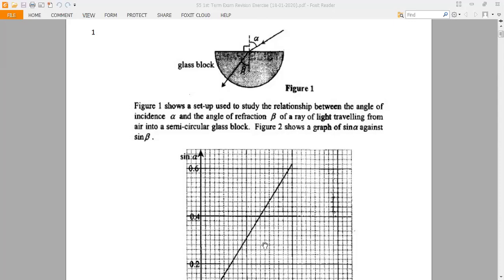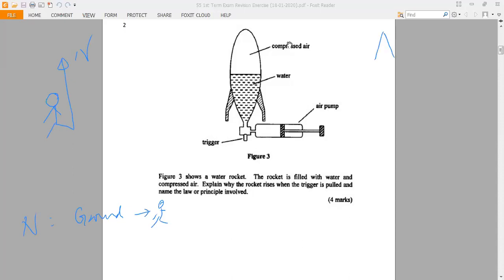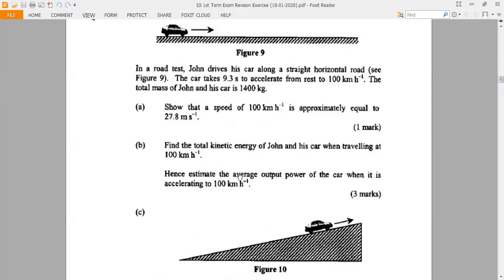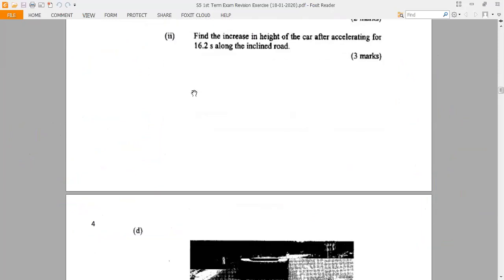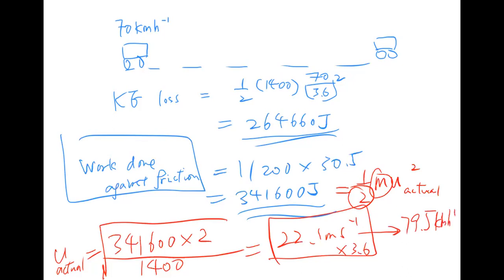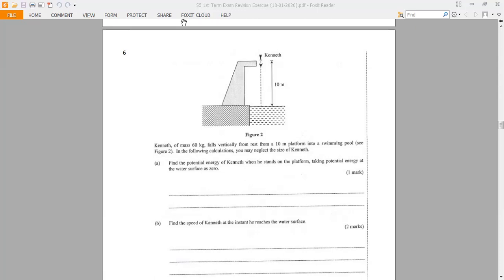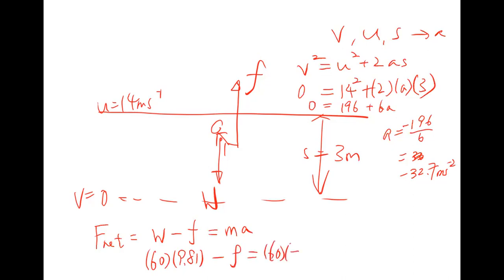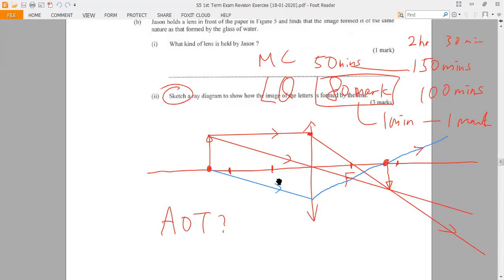18-01-2021 S5 Physics 1st term exam revision